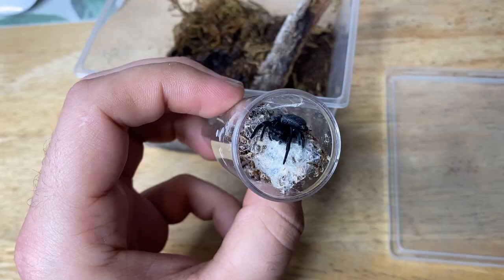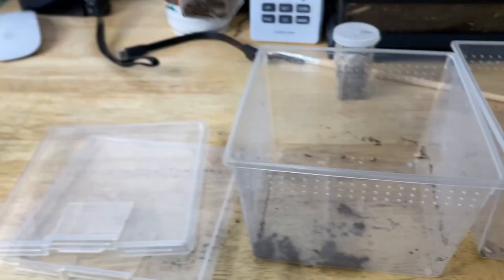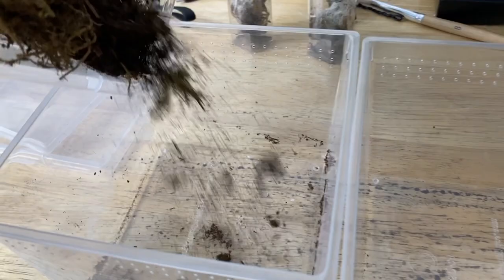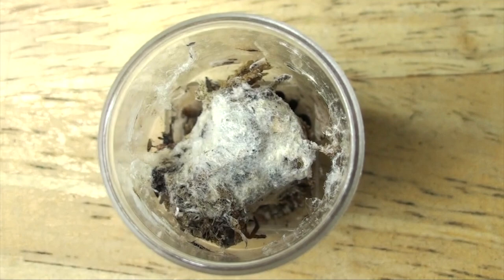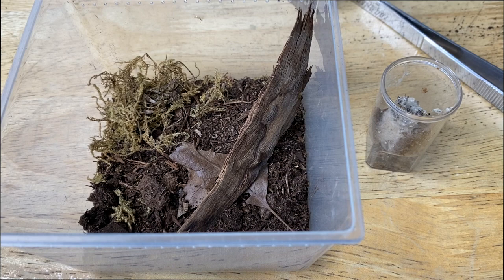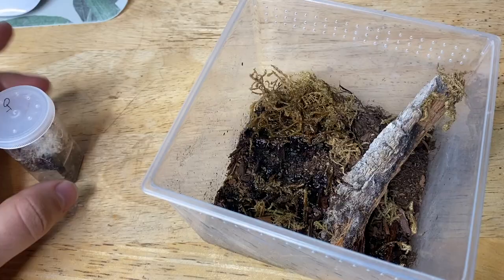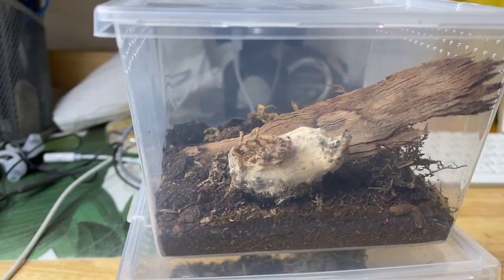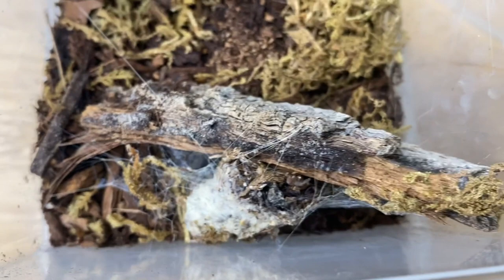Cute spider WAVES HELLO to her owner! (Velvet spiders)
My adorable velvet spider named Blueberry waved hello to me with one arm! In today's video I'll be introducing you to my pet velvet spiders! We'll be rehousing them and feeding them some crickets! Hope you enjoy!